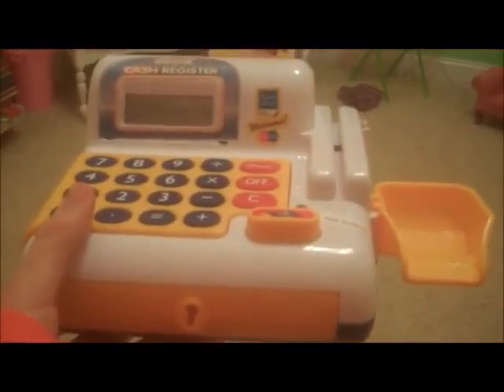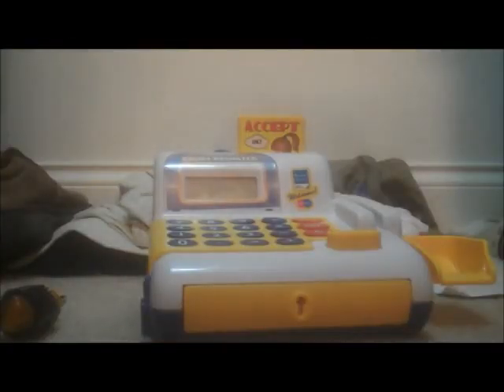Toy Cash Register Safe!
I took all the guts out of a toy cash register that I got at a yard sale for a buck and turned it into a really cool safe! Thanks!!!